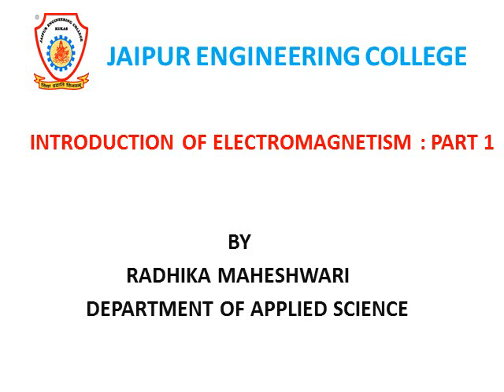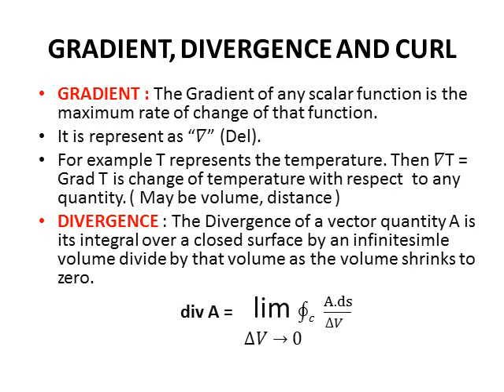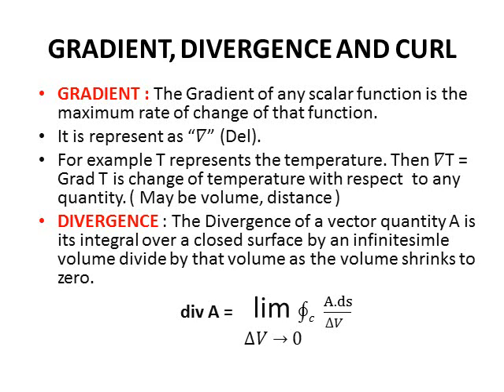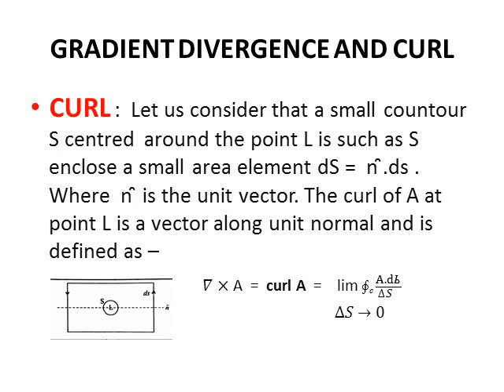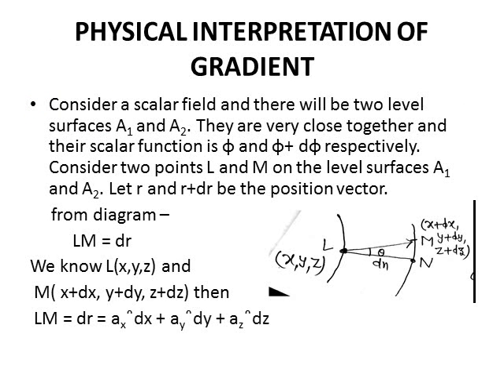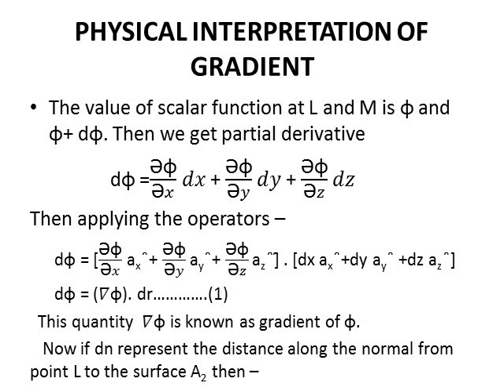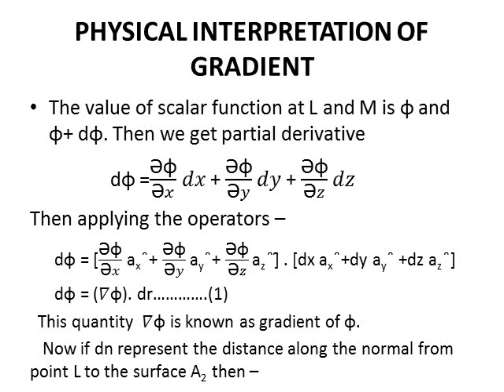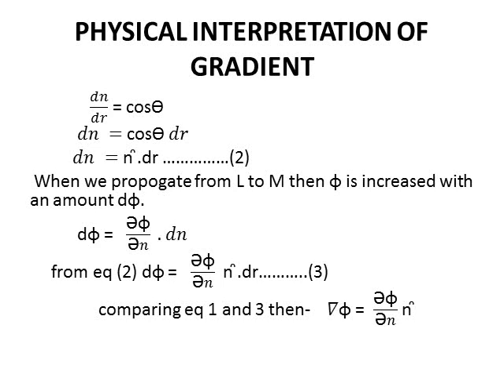RTU 1ST YEAR PHYSICS "INTRO OF ELECTROMAGNETISM" JEC JAIPUR